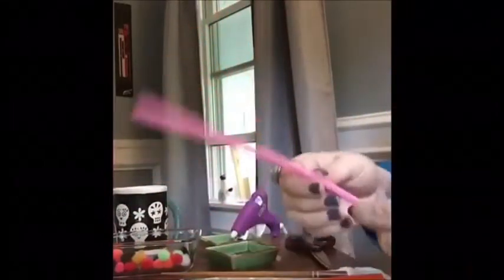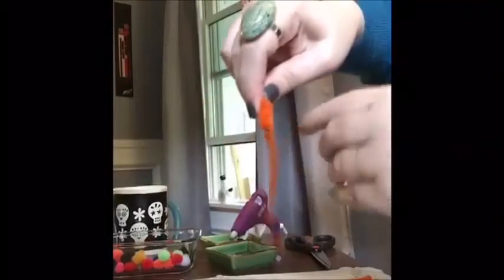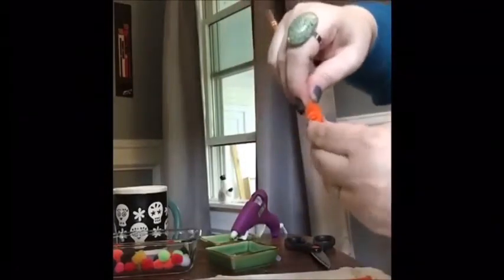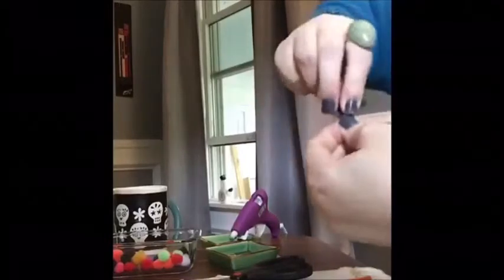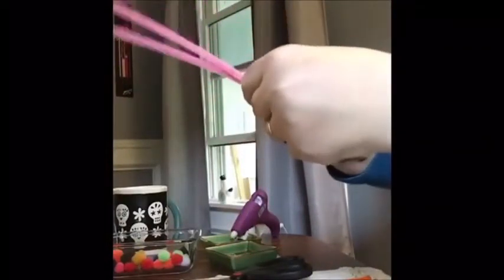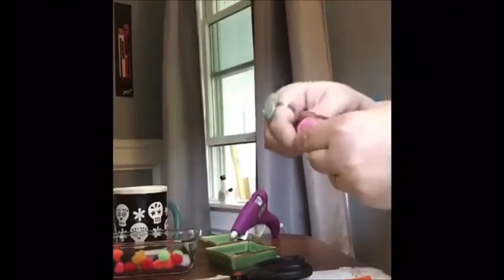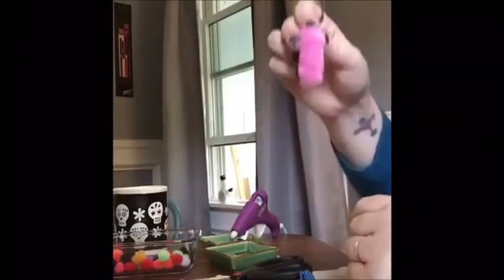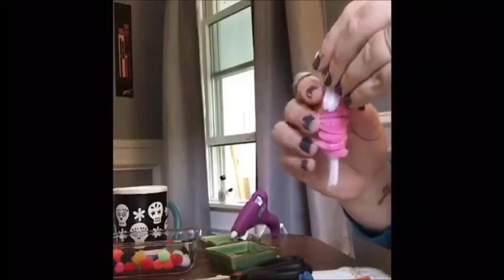La Tia Crafti en Easter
Manualidad para Easter
Easter Craft